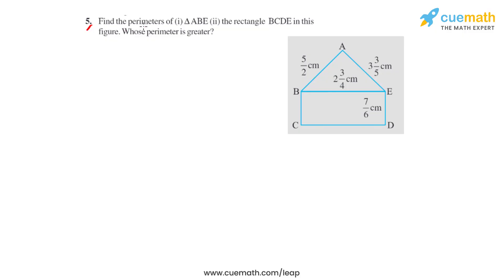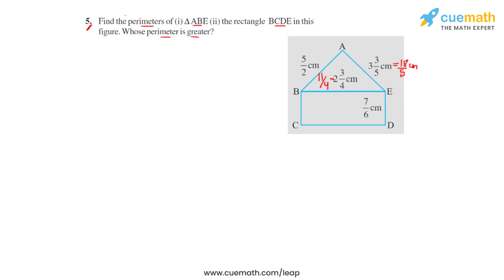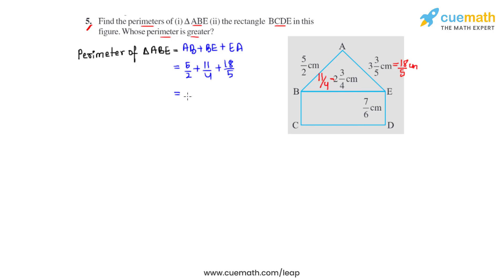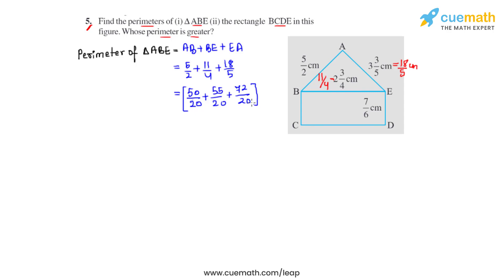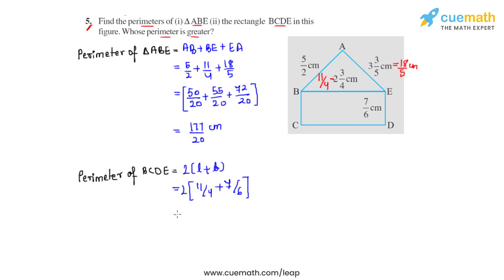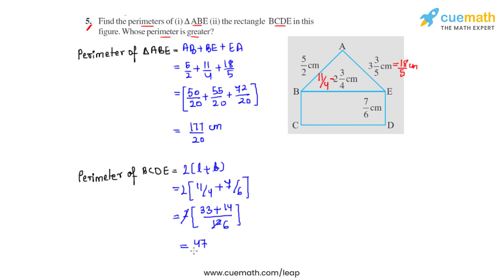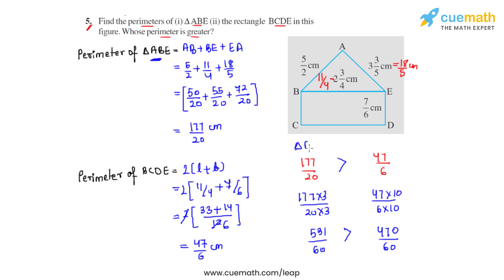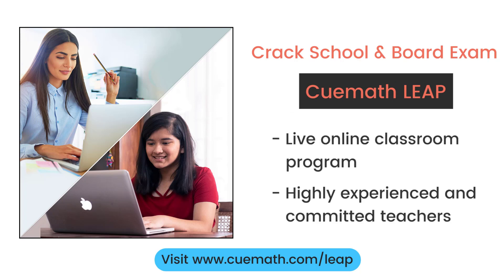Class 7 Chapter 2 Ex 2.1 Q 5 Fractions and Decimals Maths NCERT CBSE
To download pdf of all text solutions for this chapter click here NOW